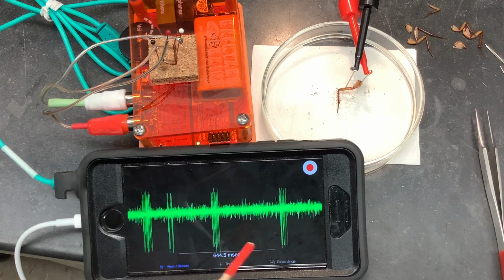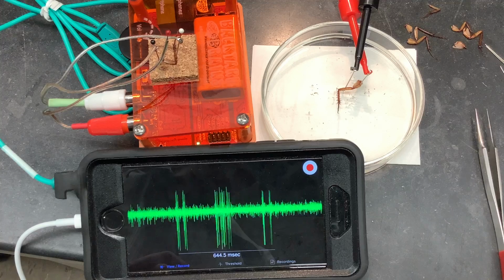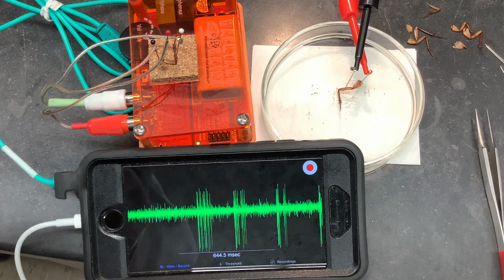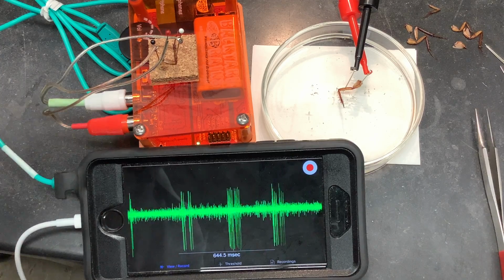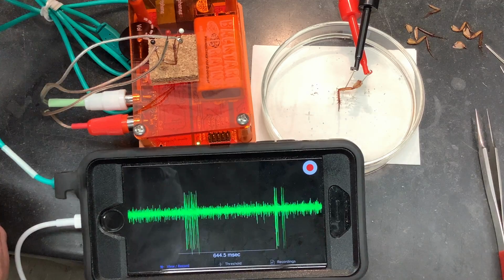Cockroach leg sensory - motor interface